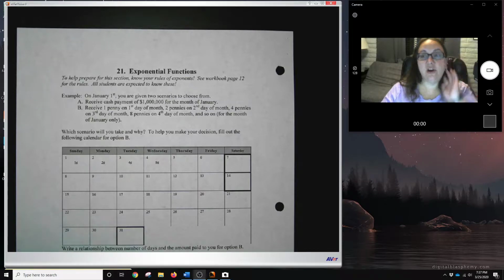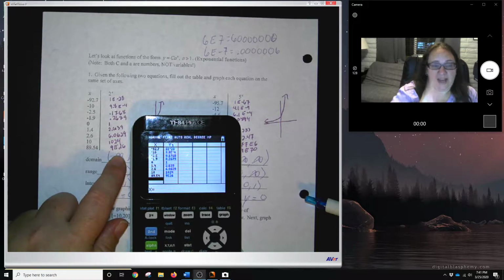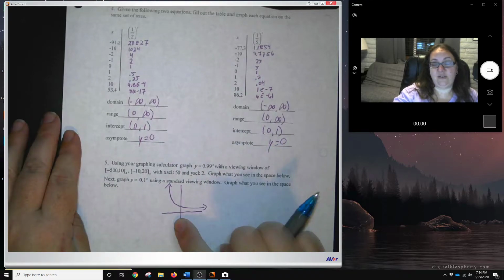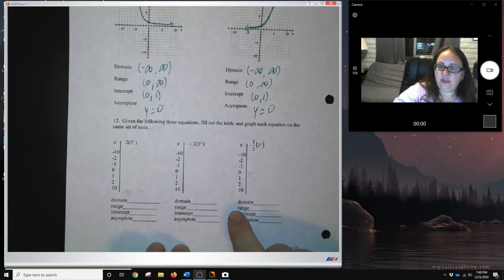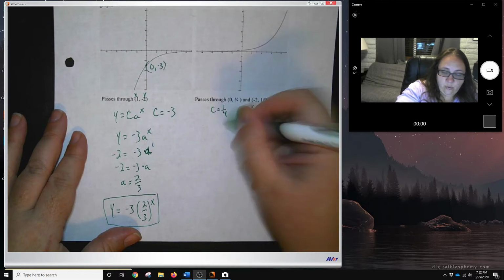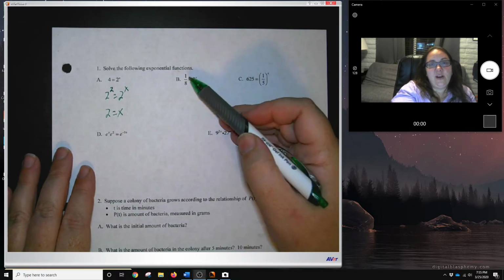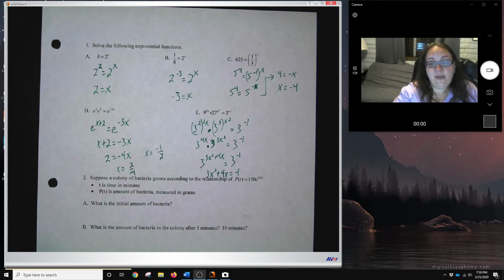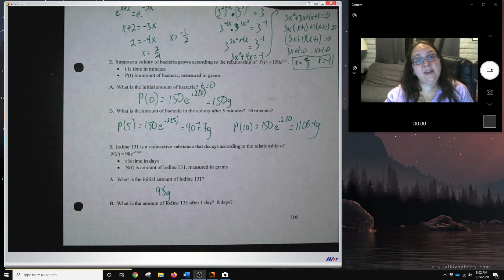Workbook Pages 109-116 Exponential Functions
EMCC College Algebra MAT151